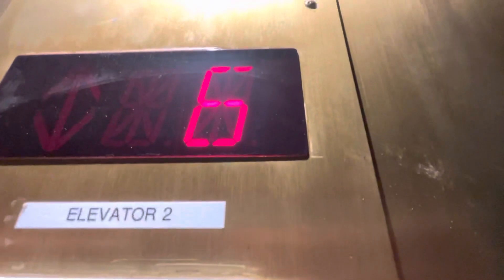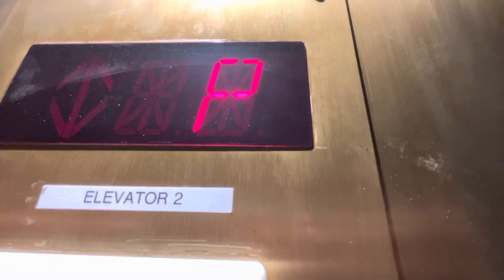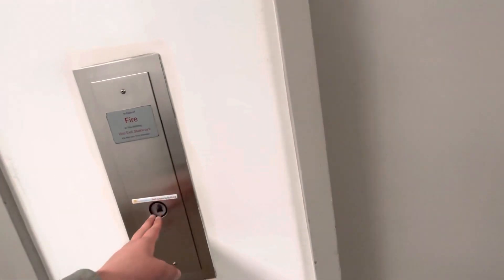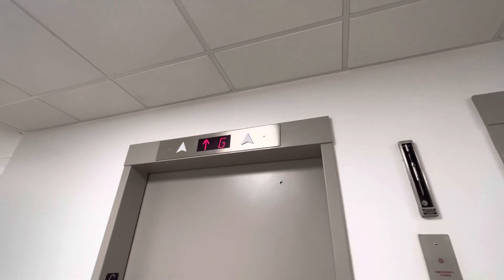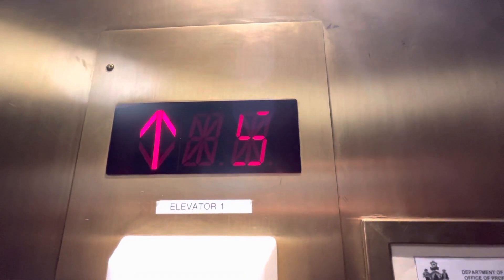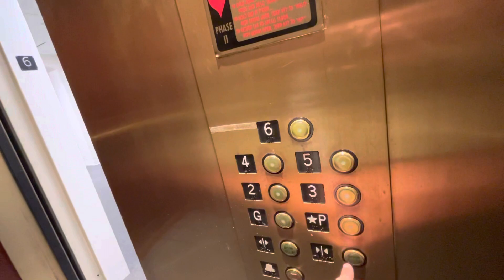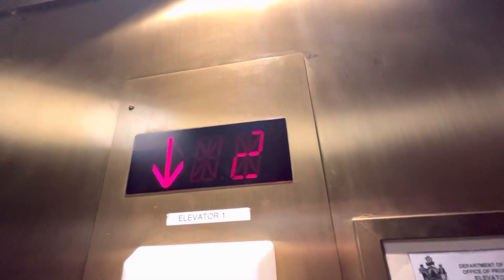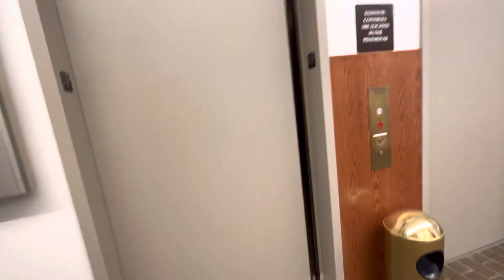Fast! Lawrence Traction Elevators @Three Canal Plaza,Portland Maine